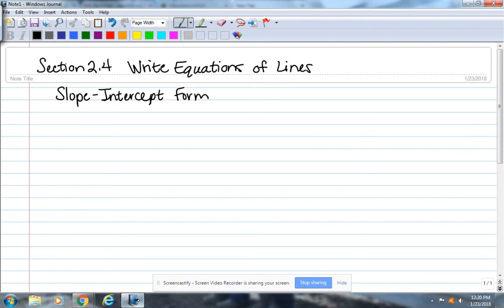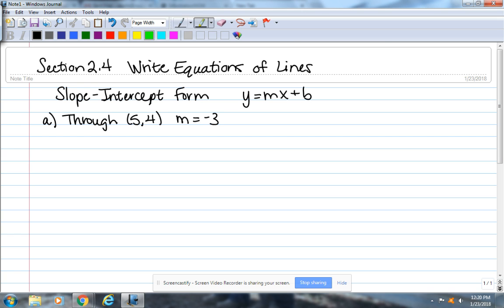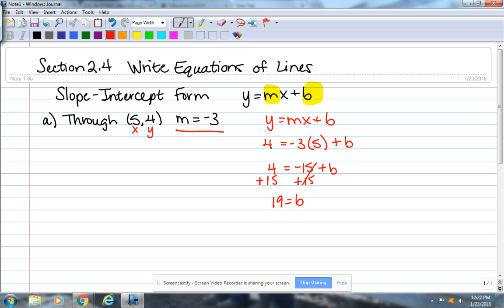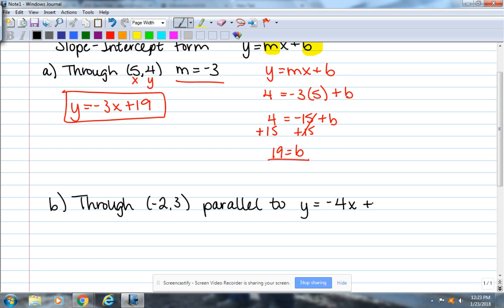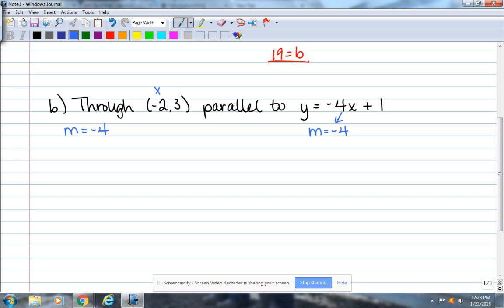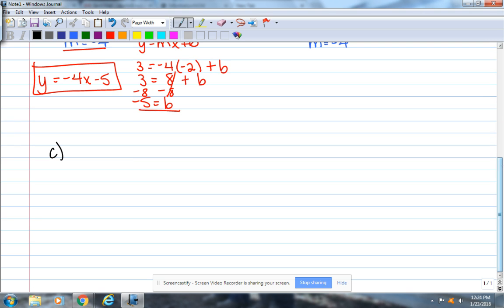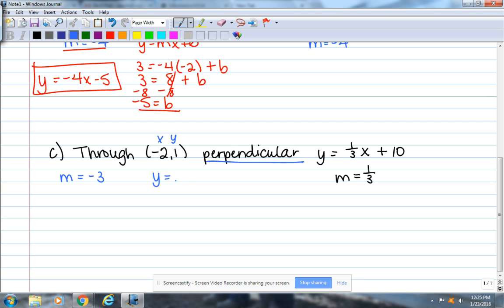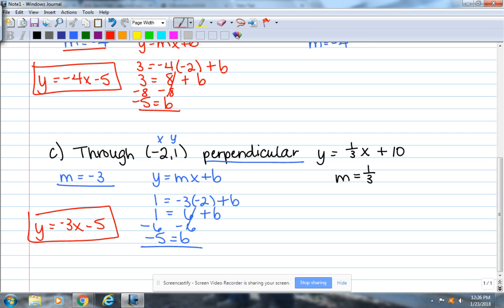Algebra 2 Section 2.4